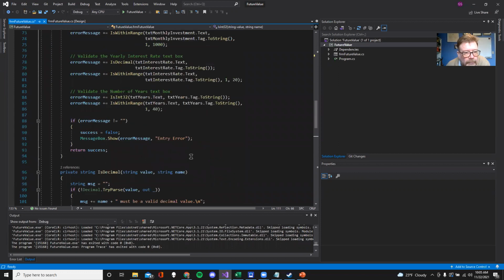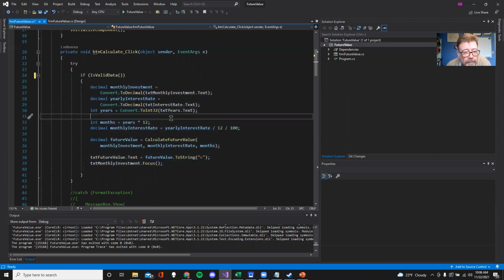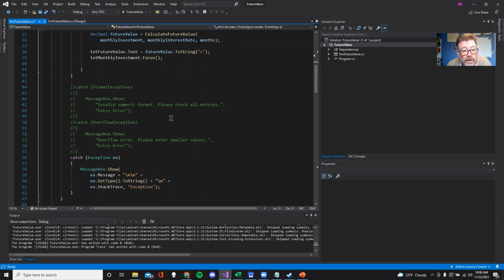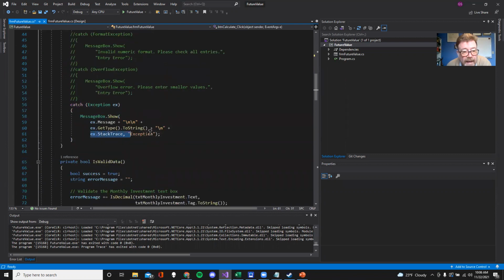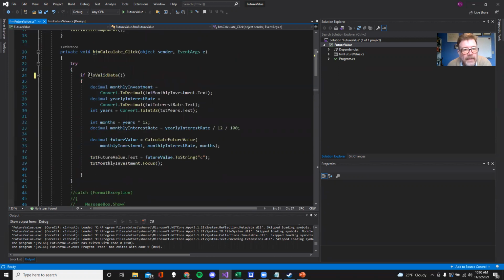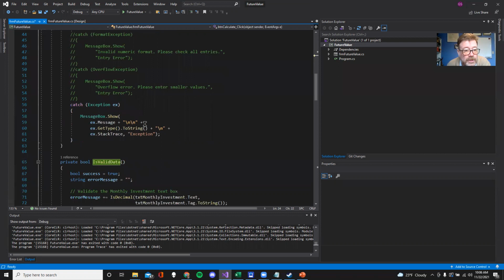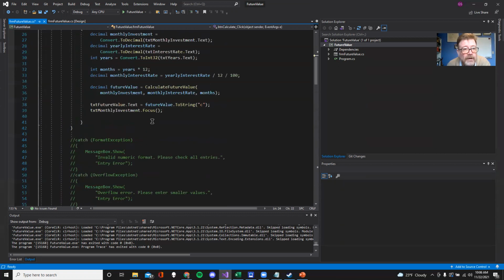murach's C# 7e Chapter 07 Exercise 7 2c